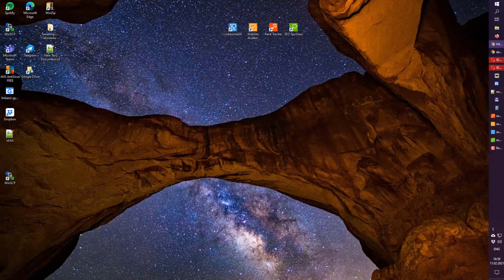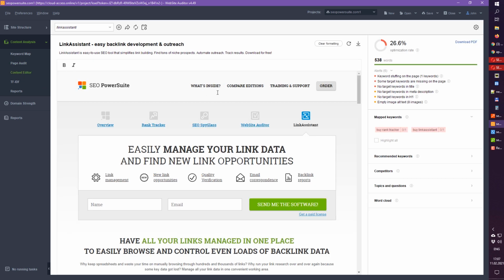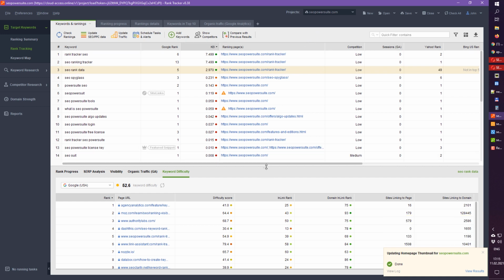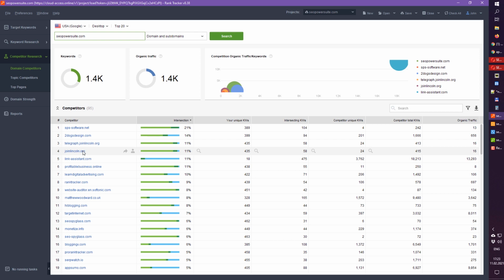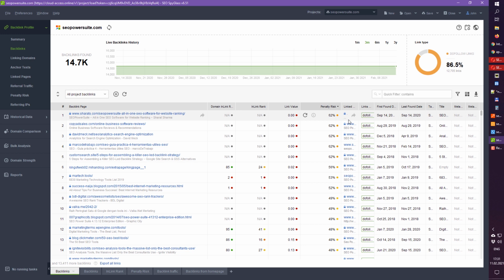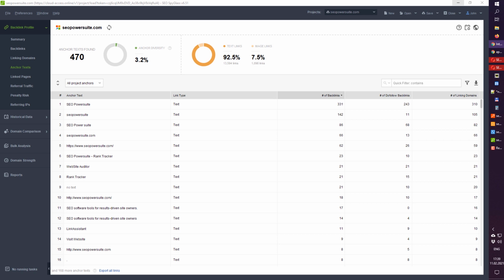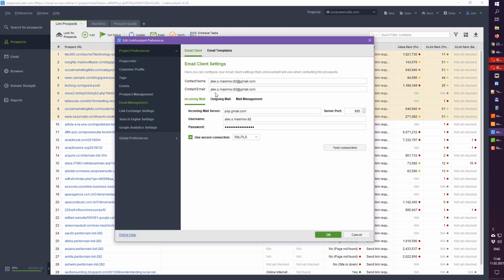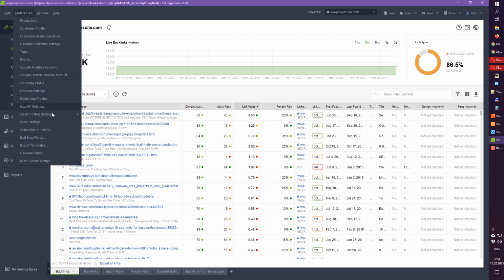SEO PowerSuite Tools Overview [2021 Webinar]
Watch the most up-to-date SEO PowerSuite tools overview. As you know, we keep updating our tools on a regular basis, adding some new metrics, filters, modules, etc. In this video we covered all our tools (Rank Tracker, WebSite Auditor, SEO SpyGlass, and LinkAssistant).

0:00 SEO PowerSuite Webinar Intro
1:02 WebSite Auditor overview
1:27 Creating a project in WebSite Auditor
3:25 Pages Section
4:54 Content Analysis Section
8:07 Content Editor
12:01 TF-IDF Section
13:49 Rank Tracker overview
14:05 Creating a project in Rank Tracker
18:01 Keyword Difficulty
20:38 Keyword Research Section
22:54 Competitor Analysis Section
28:43 SEO SpyGlass overview
29:28 Creating a project in SEO SpyGlass
35:08 Historical backlink data
36:02 Domain Comparison
41:16 LinkAssistant overview
41:42 Creating a project in LinkAssistant
47:05 Prospects Section